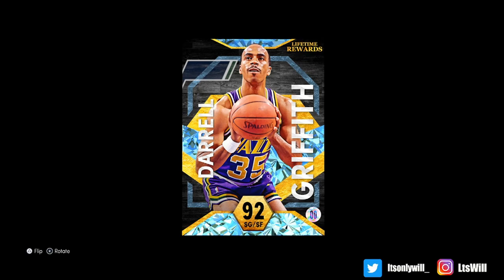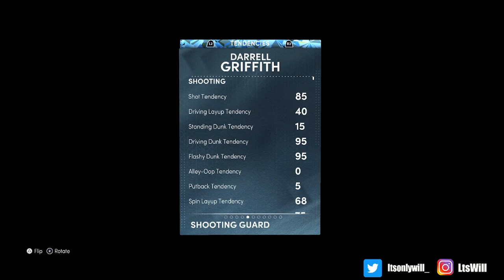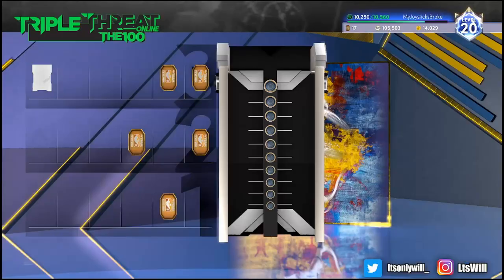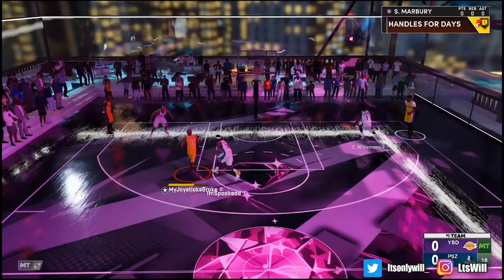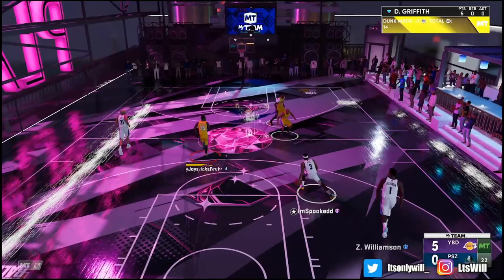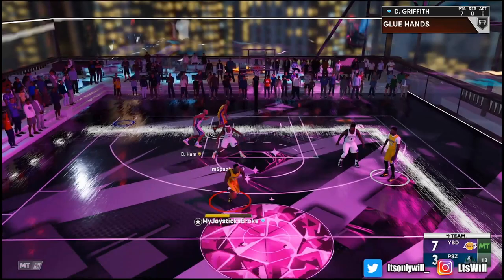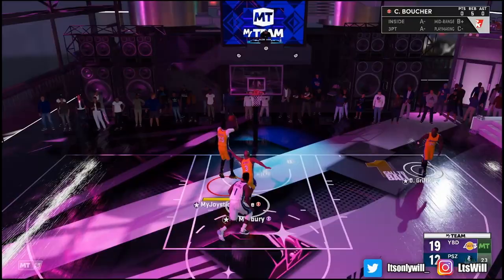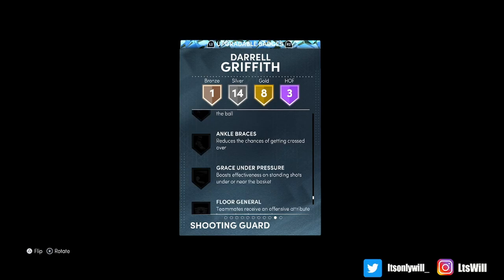*FREE* DIAMOND DARRELL GRIFFITH GAMEPLAY NBA 2K22 MYTEAM